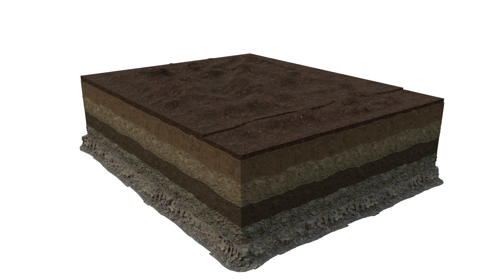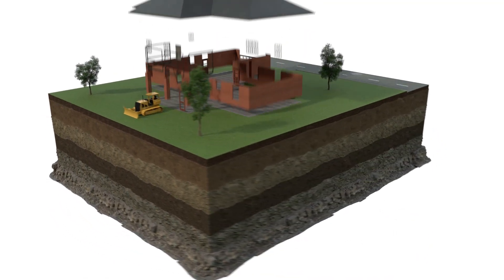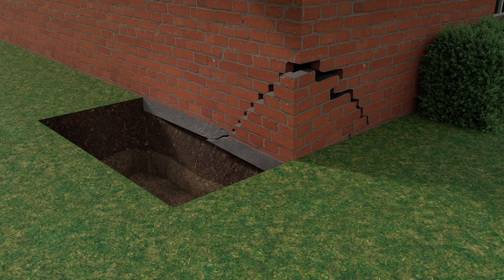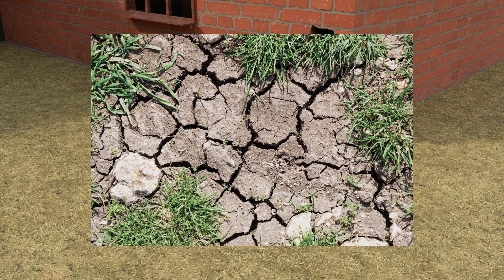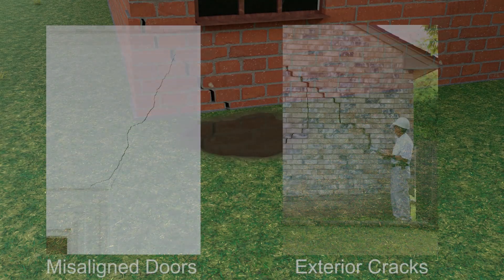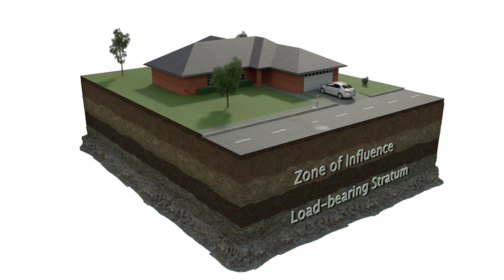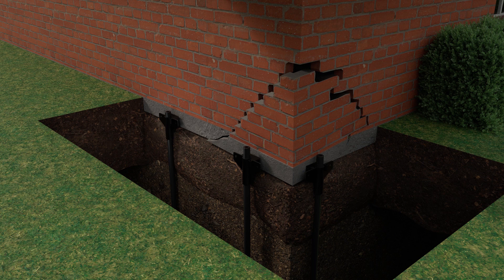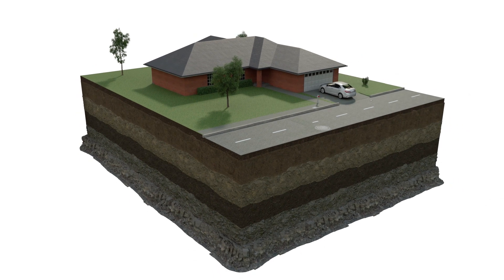Foundation Damage Animation: Seasonal Cycles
In this animation, we cover the seasonal cycles your home goes through and the effects those have on your home's foundation.